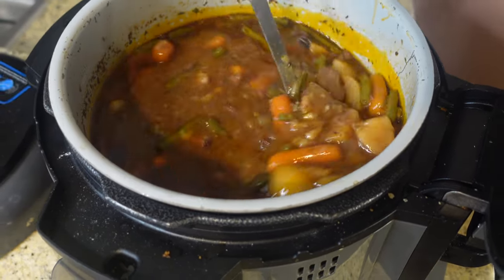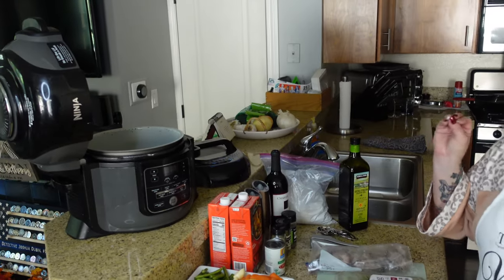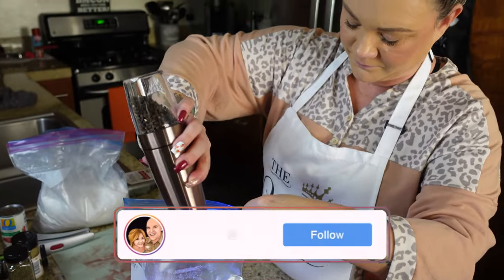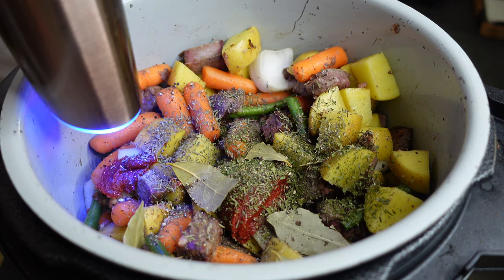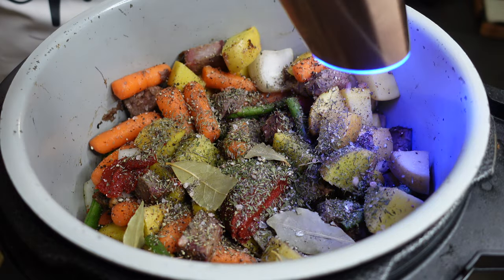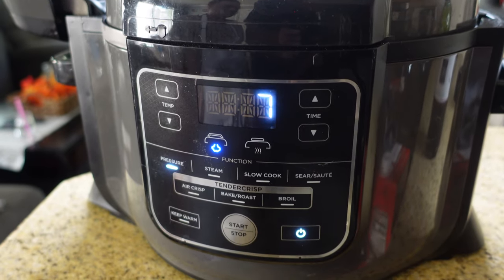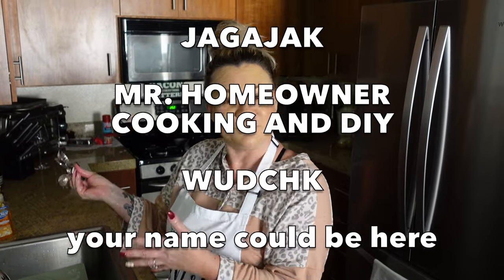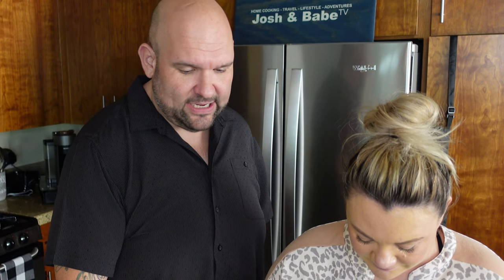Best Ninja Foodi Beef Stew | Pressure Cooker Recipe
Best Ninja Foodi Beef Stew Recipe. This Pressure Cooked Beef Stew has reached a new level of deliciousness with this recipe. Hearty Beef Stew

Click like for discount :)

Ninja Foodi Air Fryer/Pressure Cooker